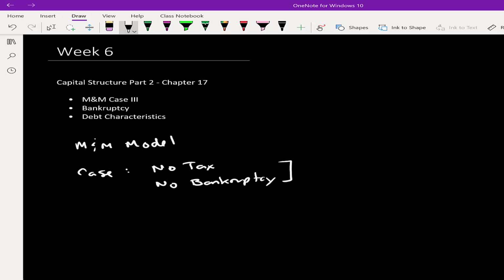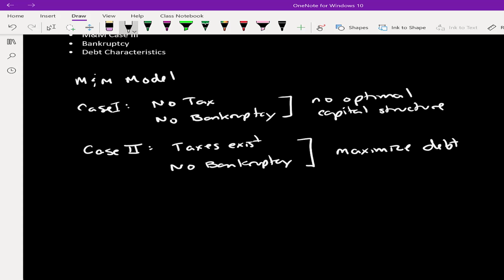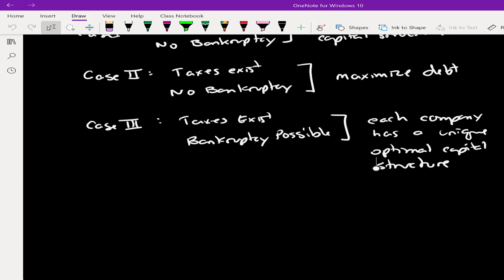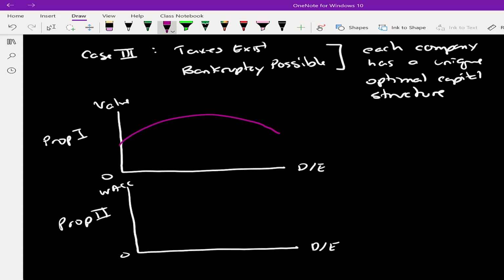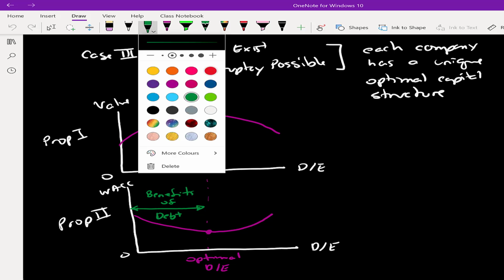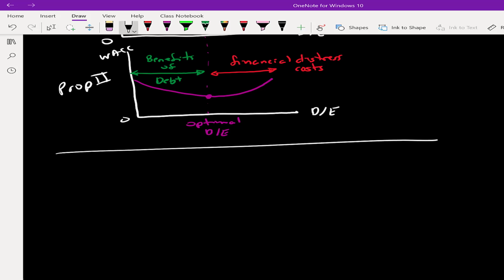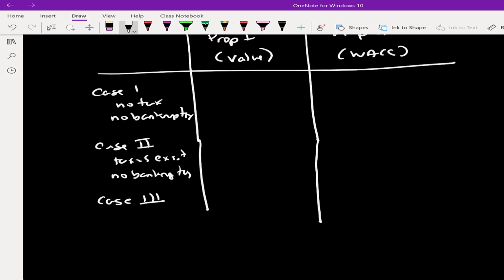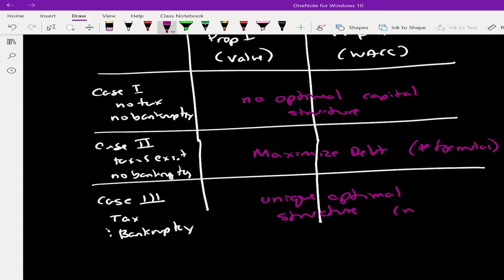Lecture 6 - Part 1